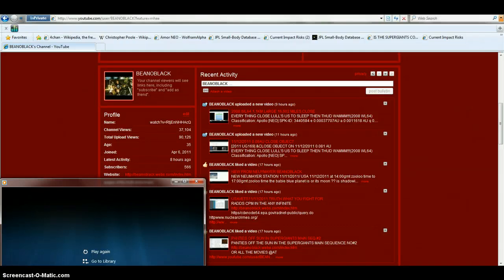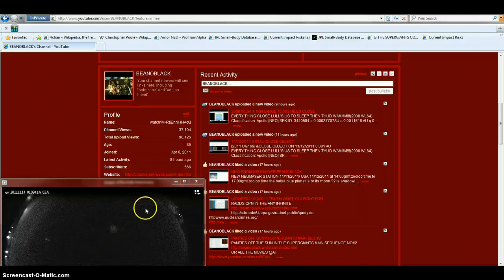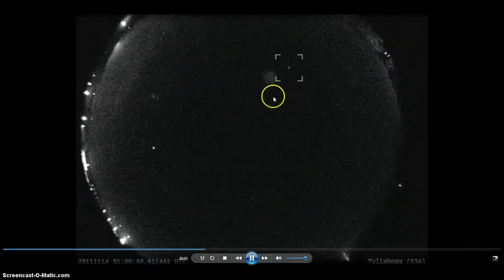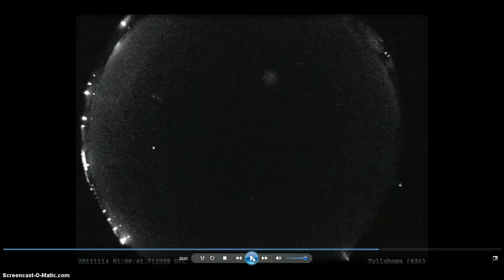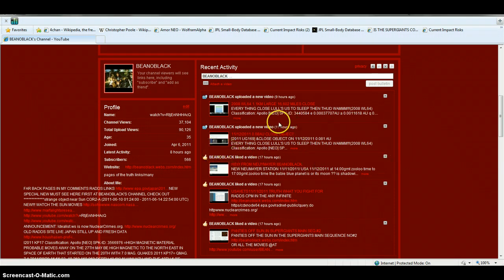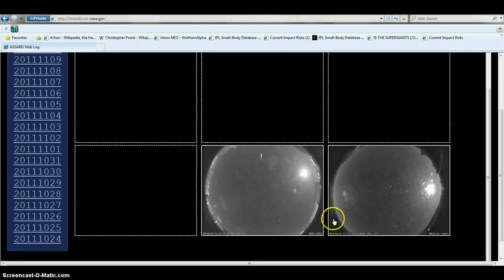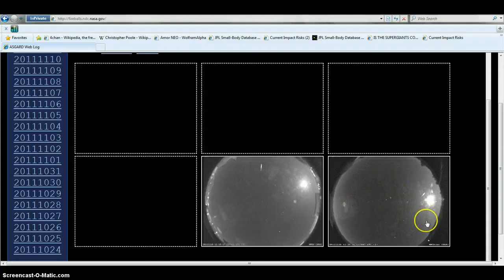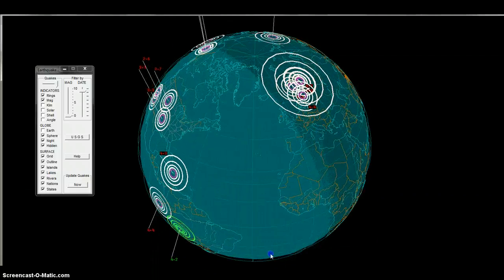HOLY COW COVER- UPS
MORE CLOSE OBJECTS = I CANNOT TAG IN MY TAGS THAT ITS Rigel Kentaurus B = THE BRIGHT SPOT THAT SHOWS UP FIRST 1:00 ZOOLOO TO 3:00 ZOOLOO IN ANTARTICA AND IN NEW MEXICO AND EAST COAST IN CLOSE OBJECTS IN NIGHT SKY ON NASA'S NETWORK IS Rigel Kentaurus B WATCH PANTIES OFF THE SUN IN THE SUPERGIANTS #1 &#2=MY VIDEO'S = ALL DATA PHOTO'S &FACTS= NOW I CAN Rigel KentaurusB =CARASOFT YOU ARE SO UP MY ASS = HOWS THE SMELL= LOFL=CARASOFT IS A PRIV. CO. =CONTRACTOR=WHEN MESSING WITH USA PRIV. CITEZEN THAT ARE NOT A THREAT TO THE SOLID STATE OF USA= CARASOFT=SH*T THEN // AND I RESPECT ALL THEY DO ON OUR USA ENEMIES BUT NOT ON ME OR TRUTH DATA SHARERS &  SPREADERS OF TRUTH=THATS NOT A GOV. SECRET